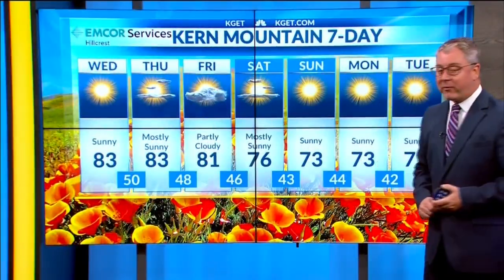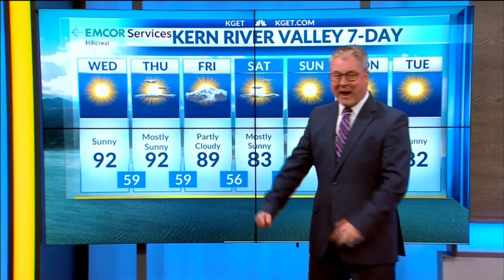Warm temps continue to decline, cooler weather on the way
Warm temps continue decline, cooler weather on the way